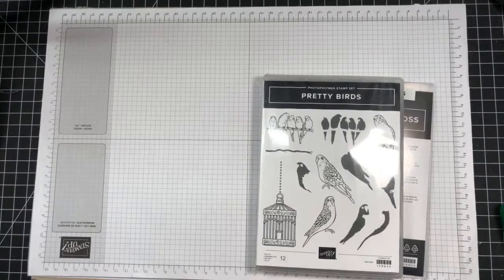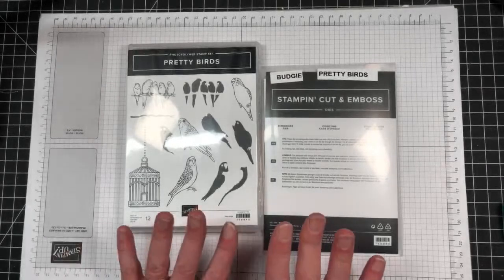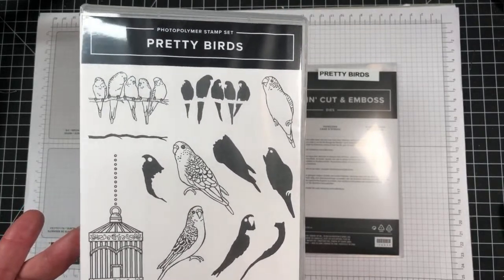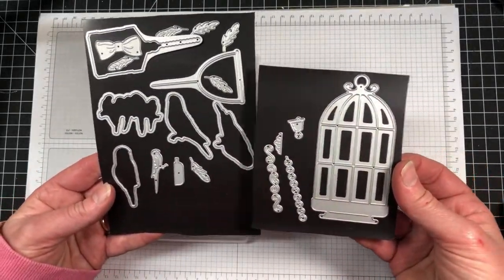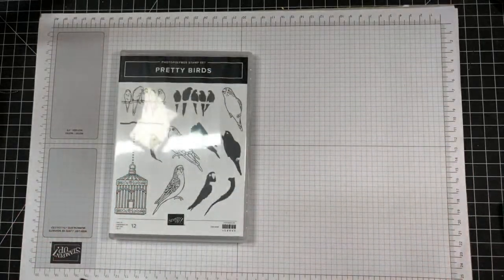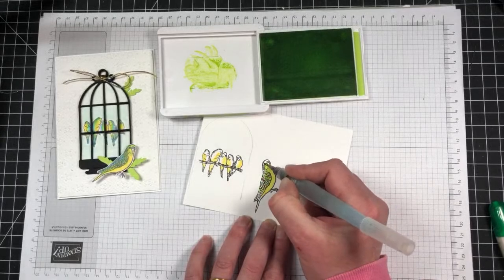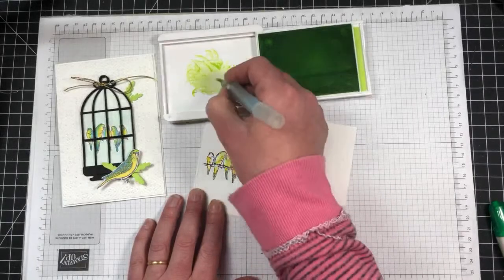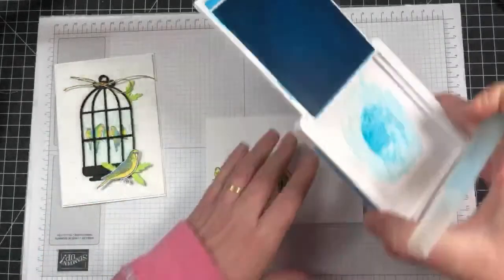Creating a 3D Effect with your Dies!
Hello Friends, and welcome to another Tracy's Sunday Challenge! This weeks theme is "Birds" and I'm excited to see what you choose.

If you love these products you can purchase them in my Online Store, or any of the individual items there too!

🛍 CURRENT HOST CODE: BCE4PPBW
🛍 CLASS HOST CODE: